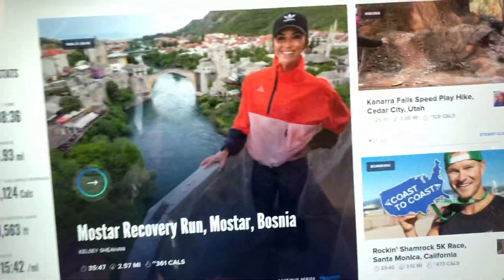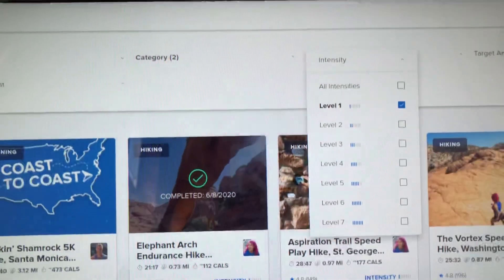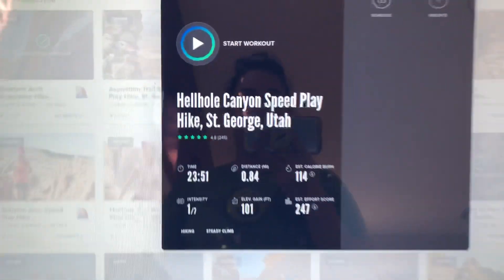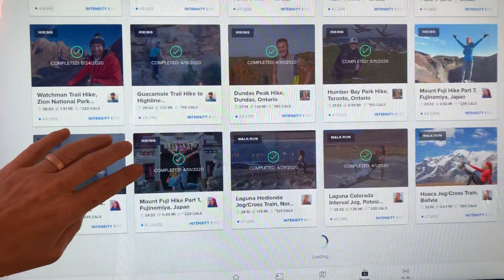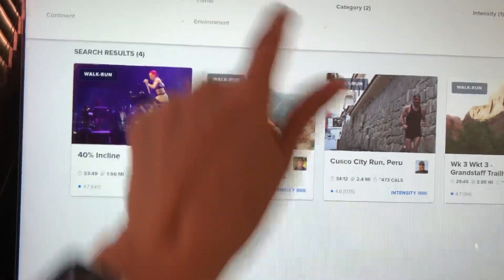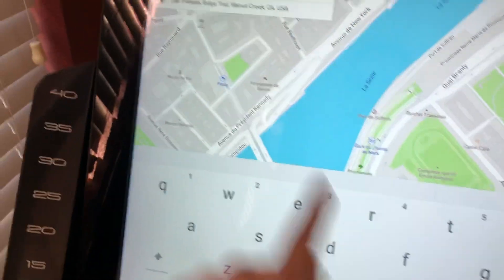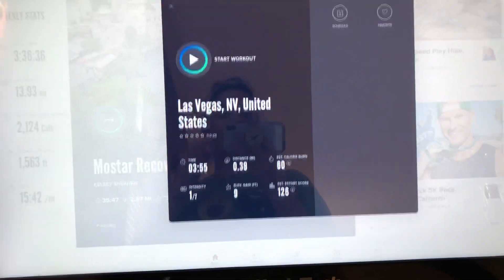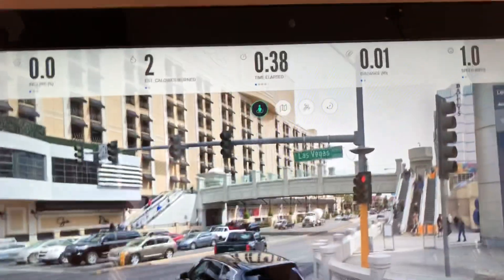How I pick my Nordictrack treadmill workouts